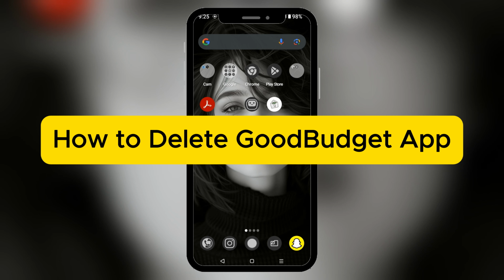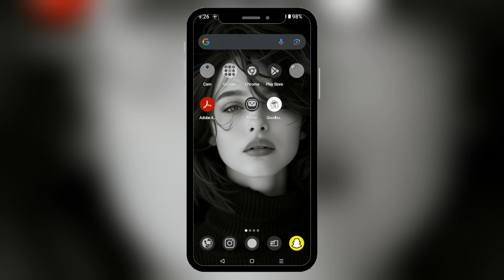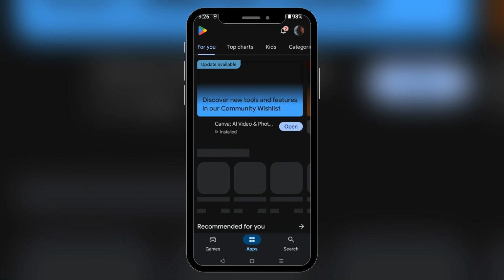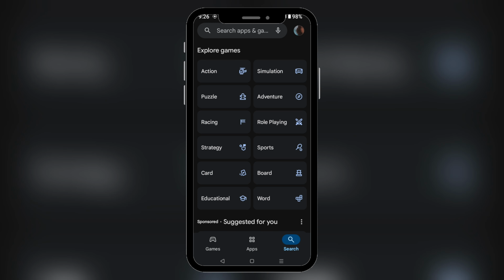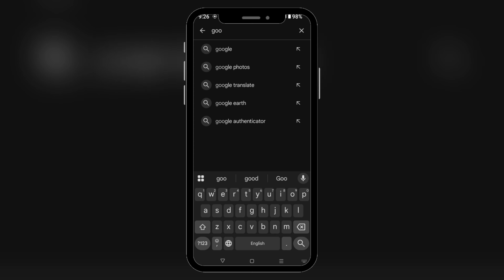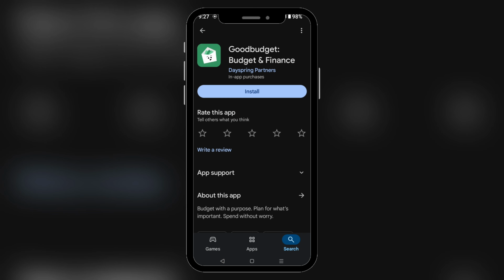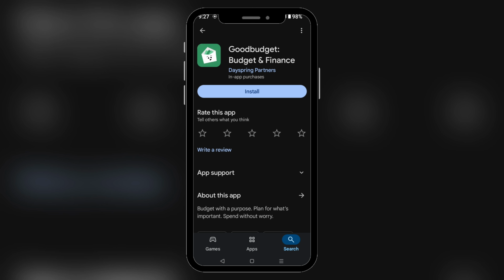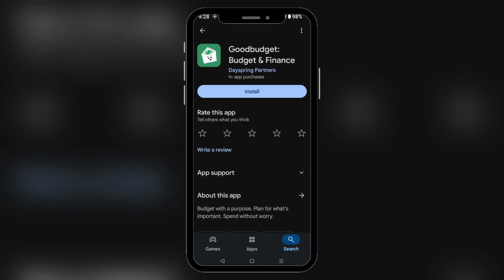How to Delete GoodBudget App 2025?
If you're done using the app and want to learn how to delete Goodbudget app from your device, this quick and easy tutorial will guide you through the process. Whether you're switching to a different budgeting app or simply taking a break from tracking your expenses, this video will help you uninstall the Goodbudget app properly and understand what happens to your data. We'll show you how to remove the app from both Android and iOS devices and explain the steps to take before deleting—like closing your Goodbudget household and canceling any active Goodbudget subscriptions through the Google Play Store or Apple App Store. If you've ever searched for how to delete Goodbudget from Android, how to uninstall Goodbudget or how to remove budgeting app permanently, this video is perfect for you. We also recommend exporting your budget and transaction history before deletion in case you want to refer back to it later. With this step-by-step explanation, deleting your app becomes a smooth and safe process for anyone ready to move on from Goodbudget.